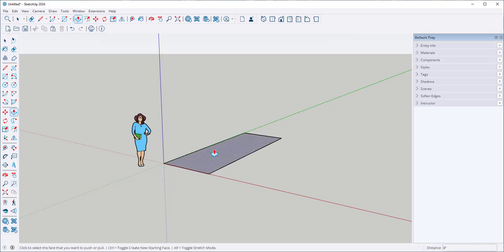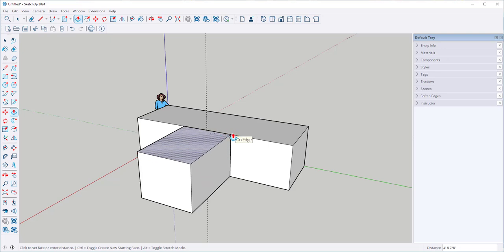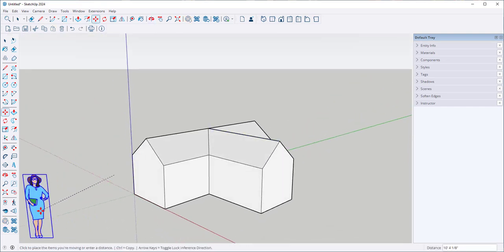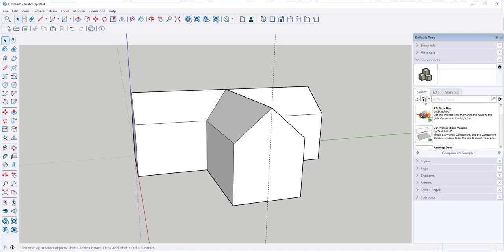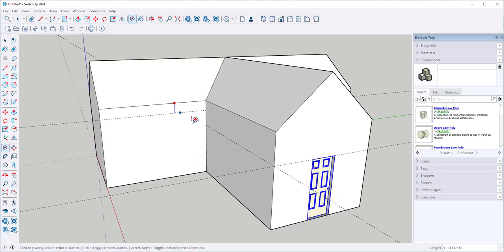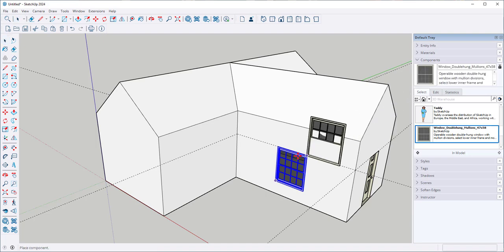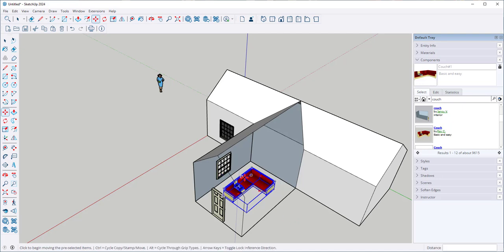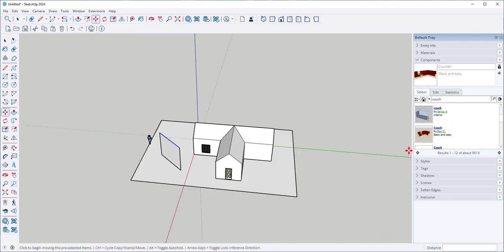SketchUp 2024 Simple House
Make a simple house with a gable roof using the Line, Protractor, Move, Rotated Rectangle, Hide, and components.